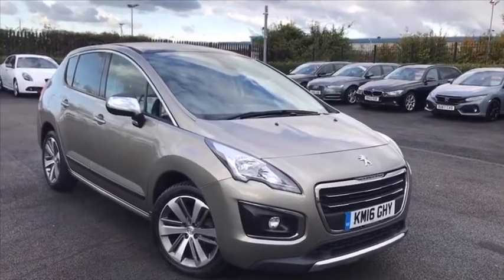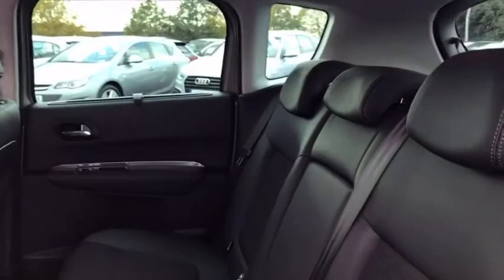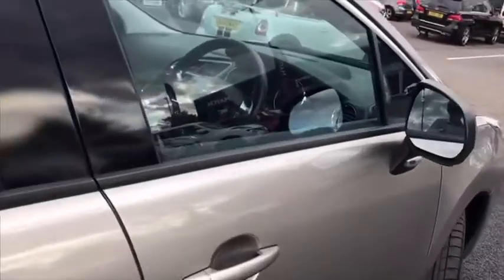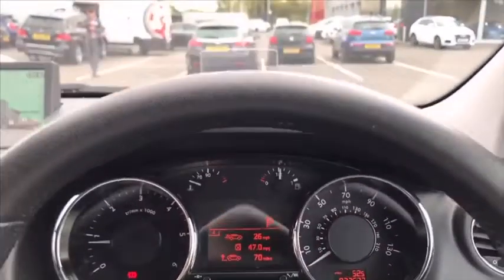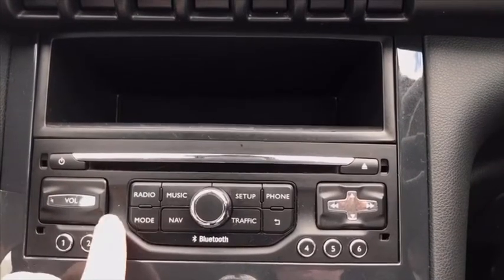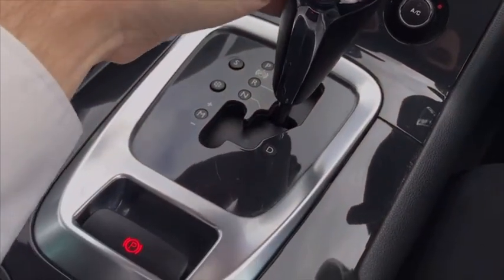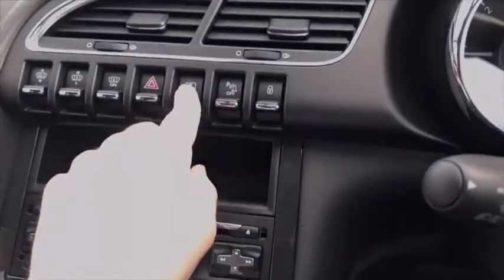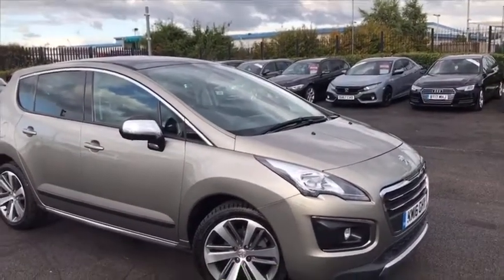Used 2016 Peugeot 3008 1.6 Video Tour - Motor Match Chester